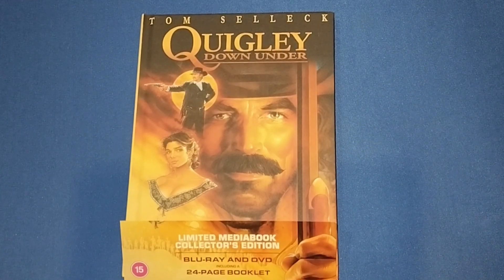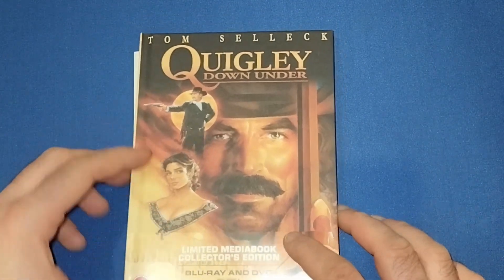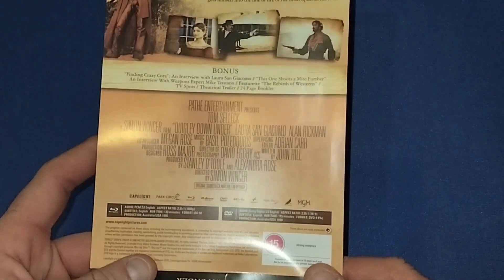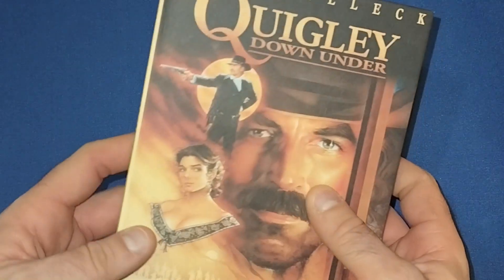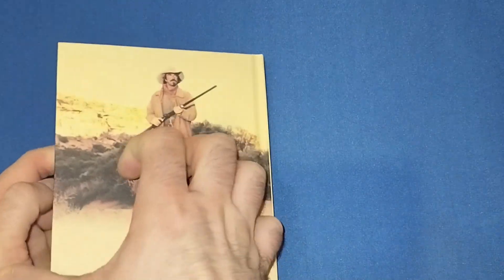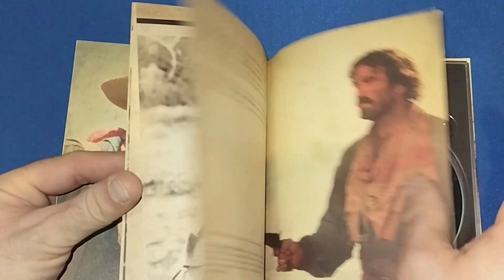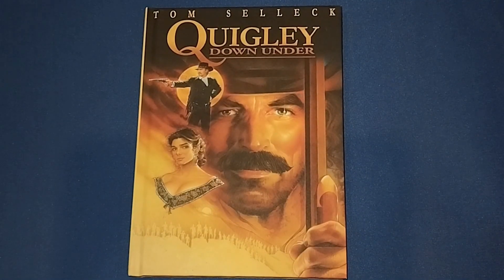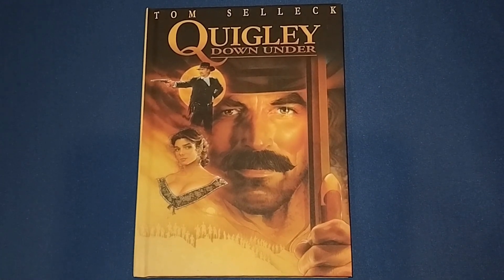Quigley Down Under Limited Mediabook Collector's Edition Blu Ray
Today I unbox and look at the blu ray mediabook for Quigley Down Under. Enjoy